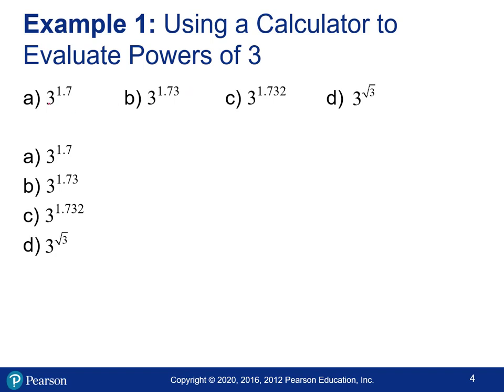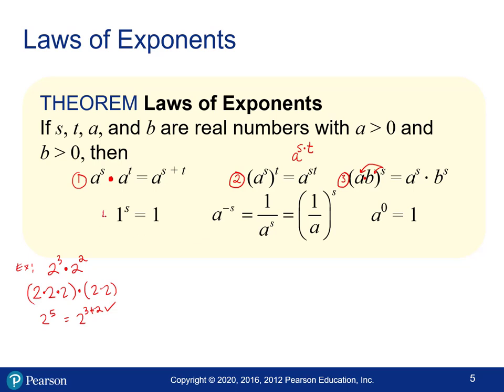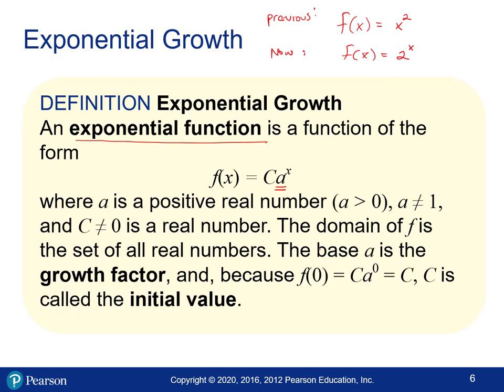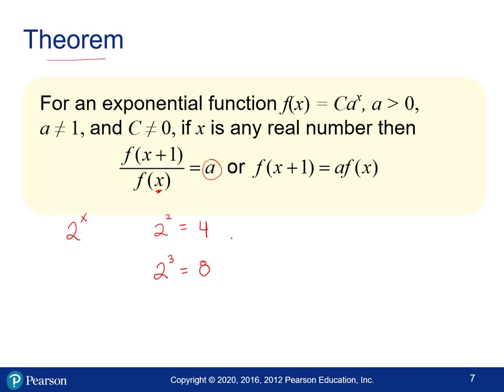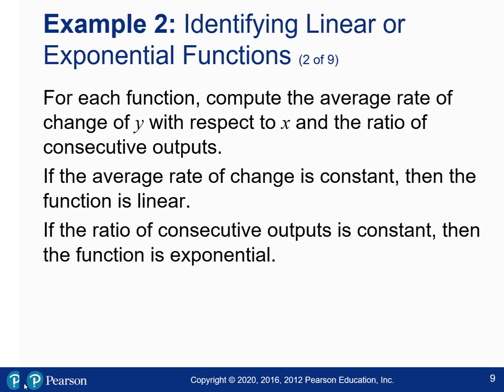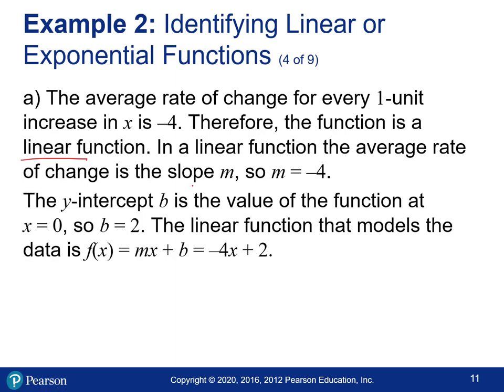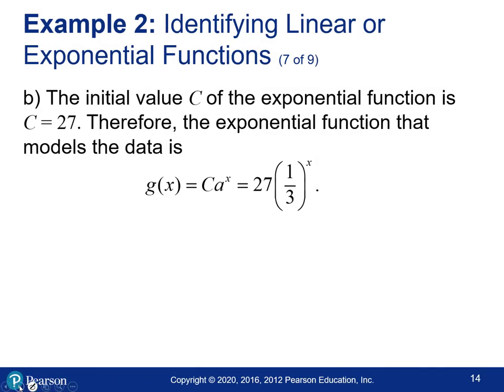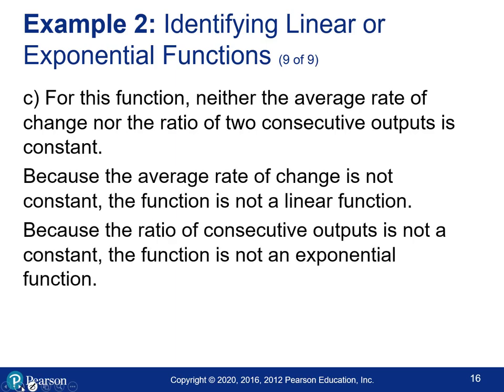Exponential Functions (Part 1)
In this video, we are introduced to Exponential Functions. We review the laws of exponents and then discuss the definition of an exponential function. Then we work through some examples where we determine whether a function is exponential or linear (or neither) and also write a function to model the relationship of given x and y-values.